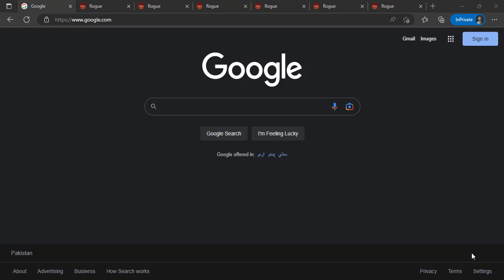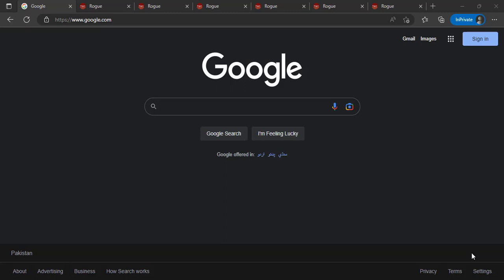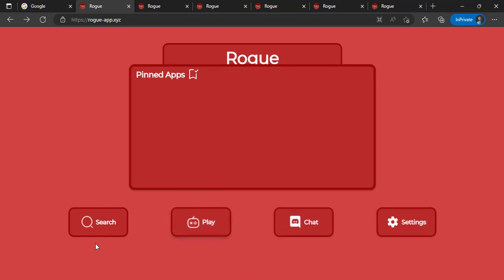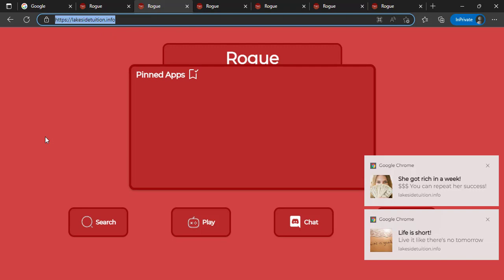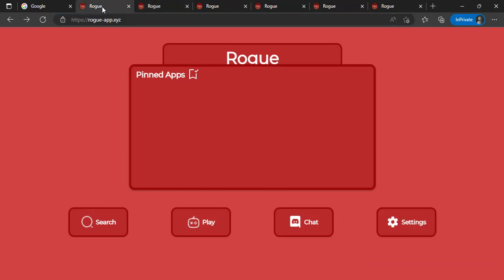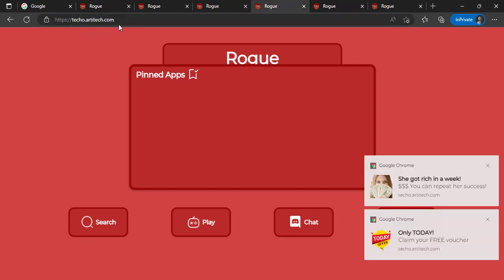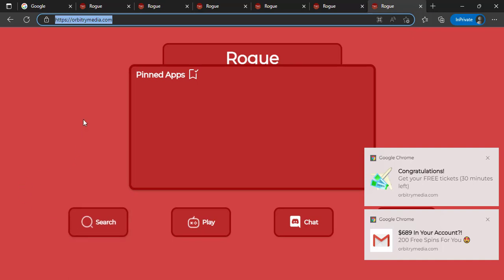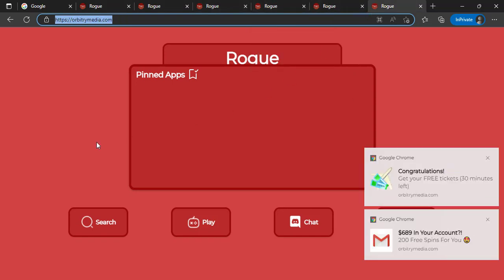Best Unblocker for School Chromebook 2023 (Proxy For School + Unblocked Games)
⭐Hey guys! In today's tutorial, I will show you how to Get the Best Unblocker for School Chromebook 2023 (Proxy For School + Unblocked Games). This is a new an updated working method from my last one so I really hope you enjoy!

☑ Watched the video!
☐ Liked?